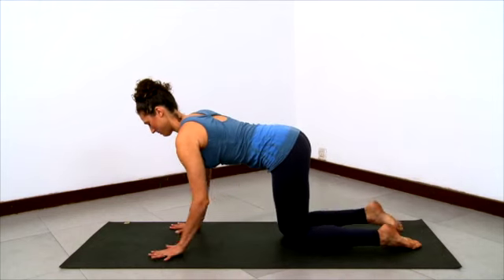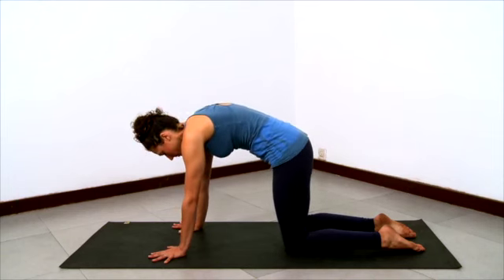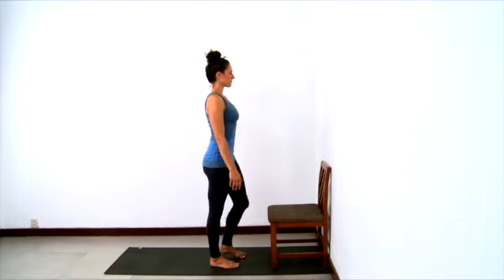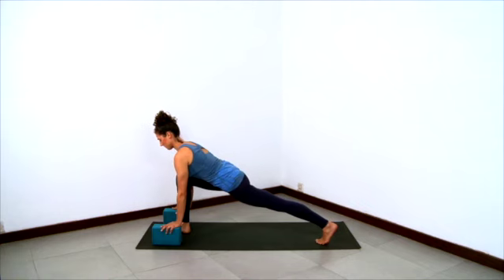Yoga for a Forward Shifted Pelvis - Beginner - 15 min - Vintage Ruthie (2012)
Filmed in India in 2012 as part of Ruthie's Decompression Project series, this video offers a 15 minute yoga sequence for holistically correcting a forward shifted pelvis  (Beginner Level).